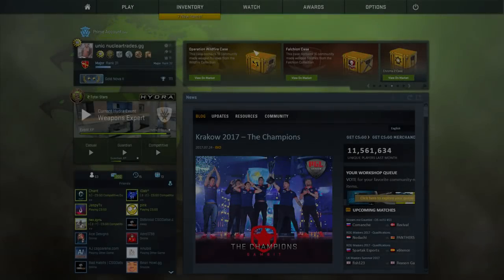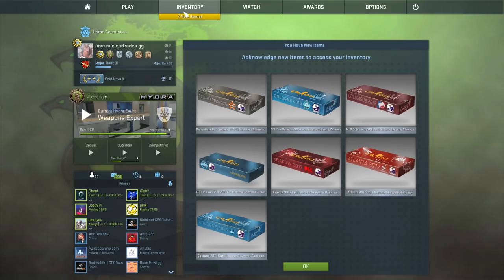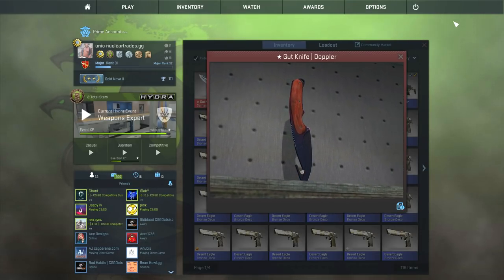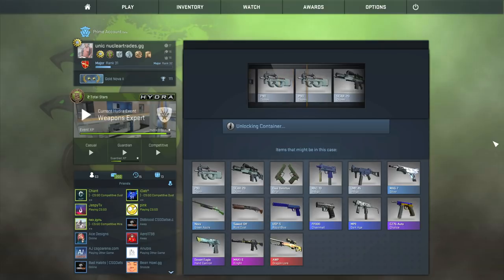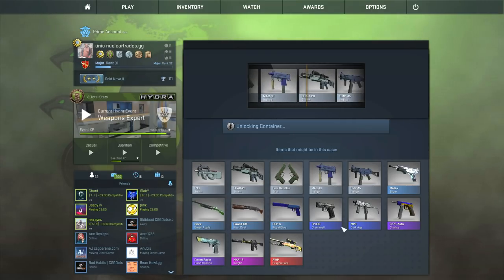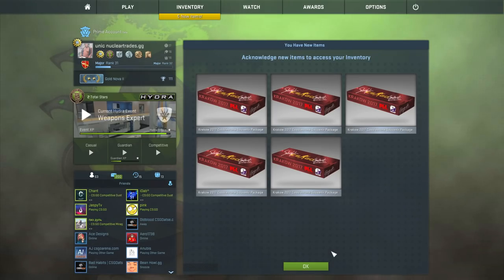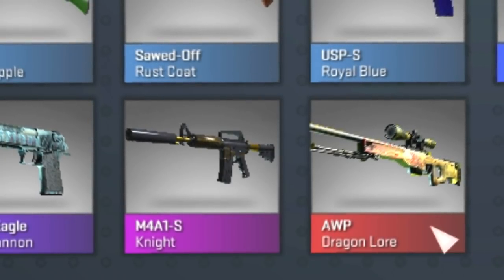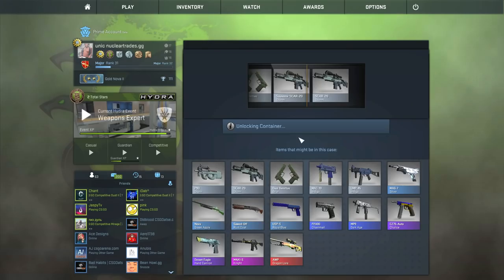OPENING EVERY COBBLESTONE CASES! ($500)